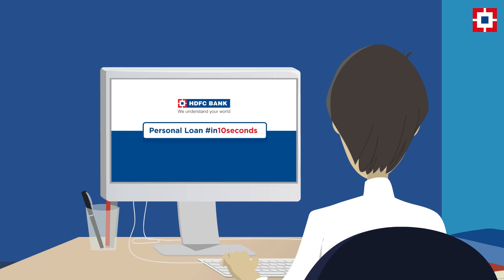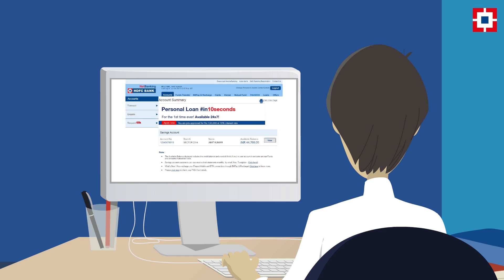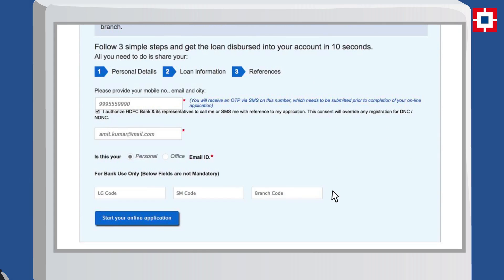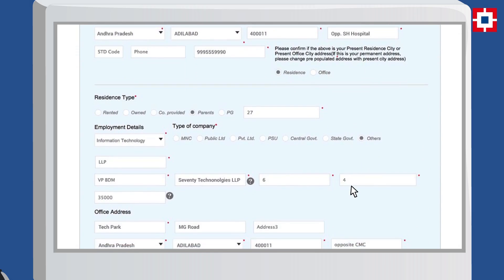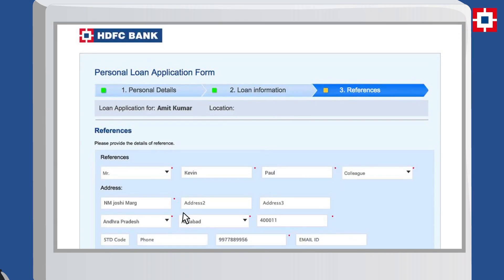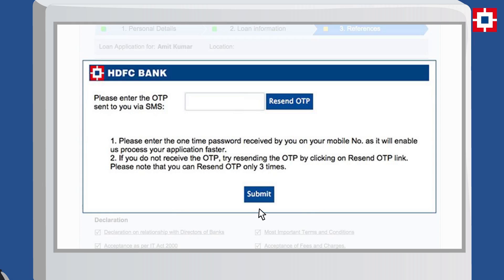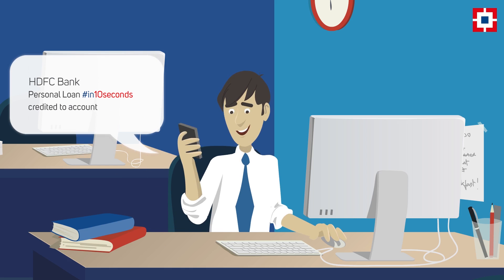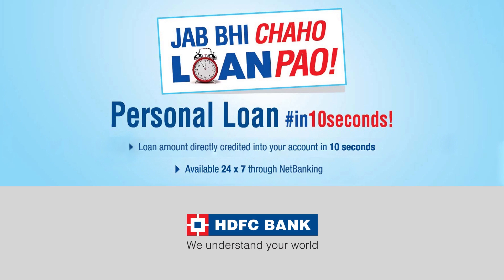HDFC - Personal Loan in 10 seconds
This 2D Animation for HDFC Bank - Personal Loan in 10 Seconds will show you just how easy and quick getting a  personal loan from HDFC Bank can be!